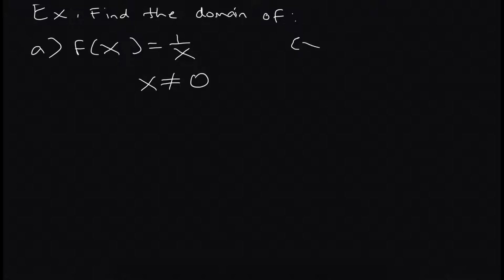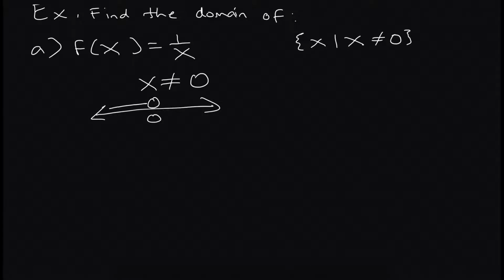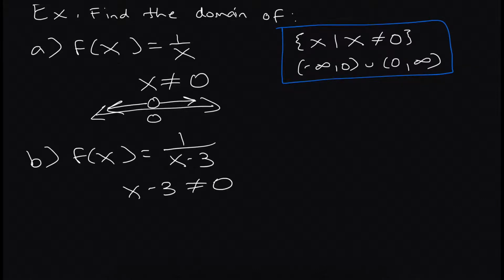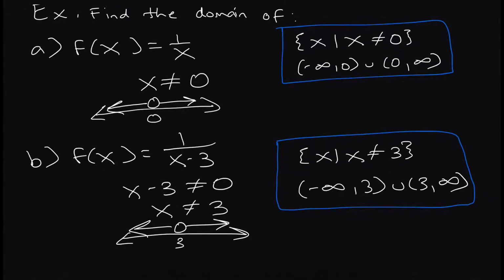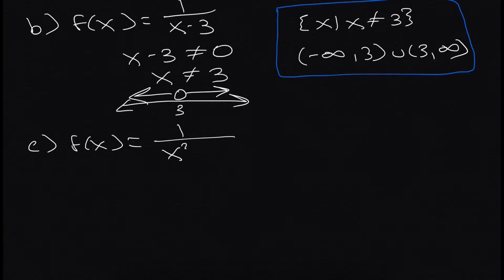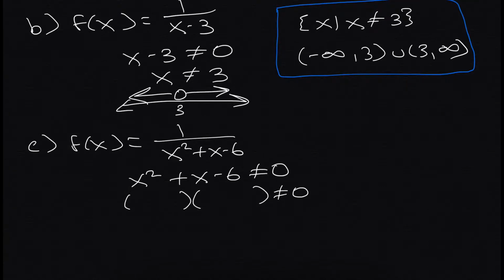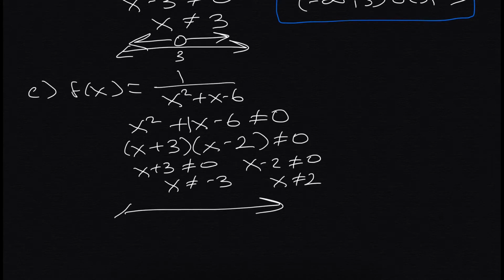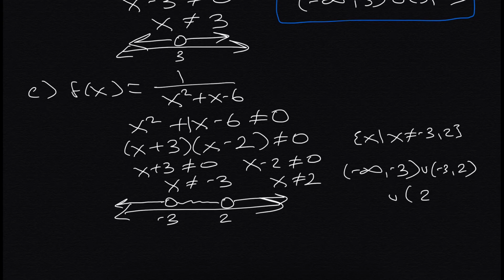Math 126 - Section 2.1 - Rational Domains